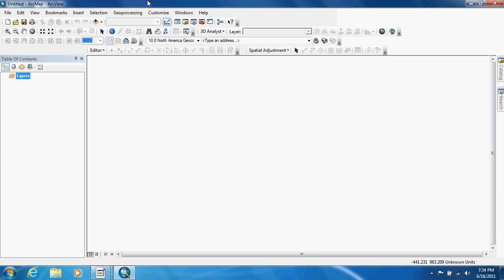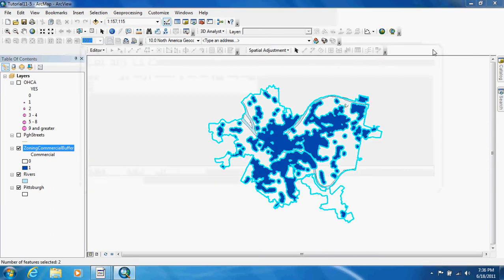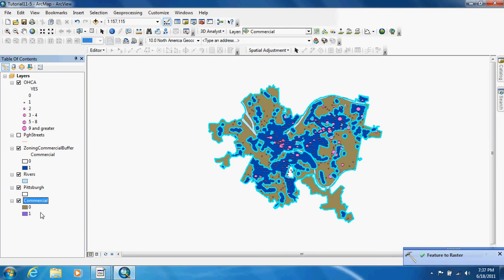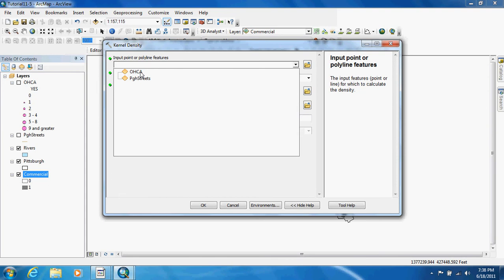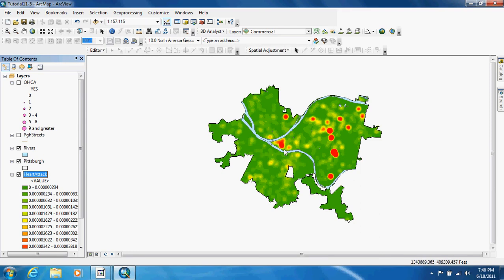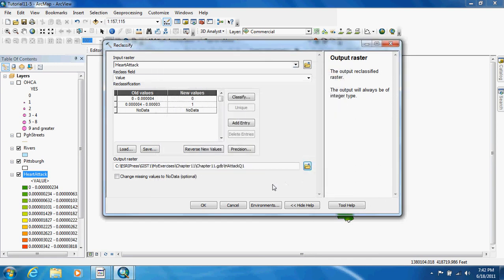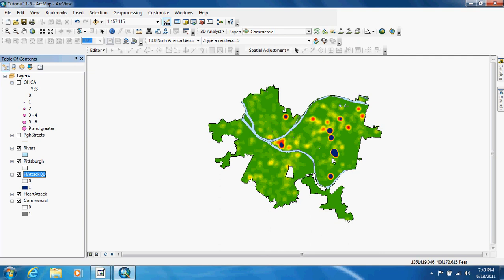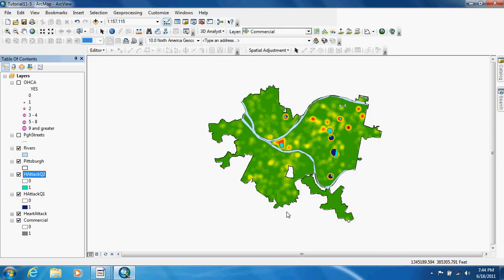Book 1: Tutorial 11-5 Raster Based Suitability Study